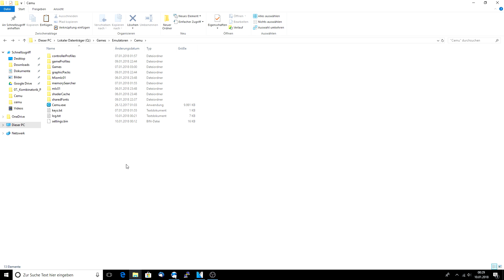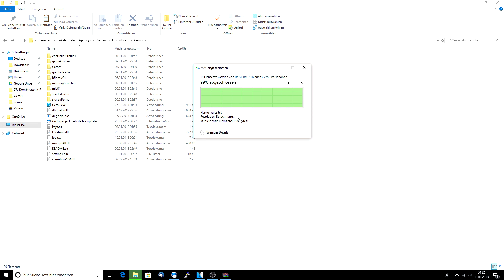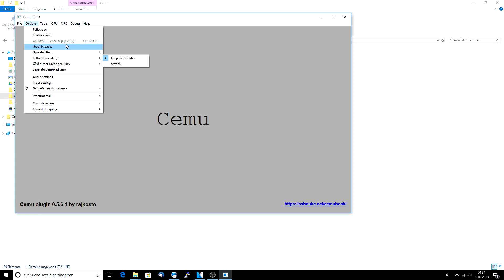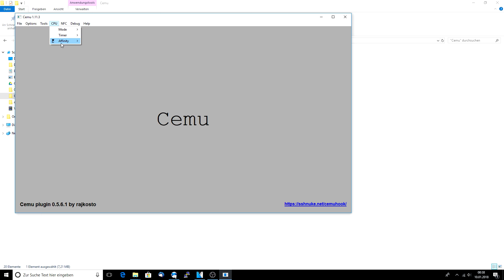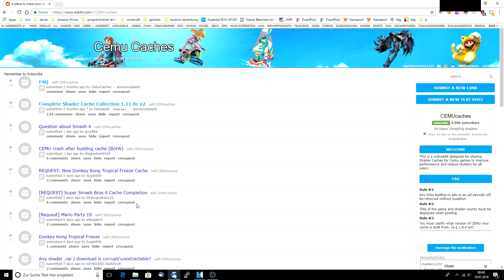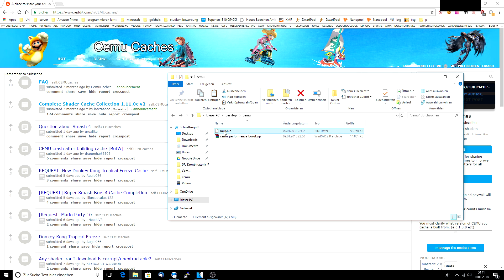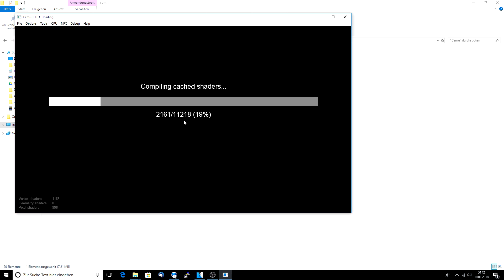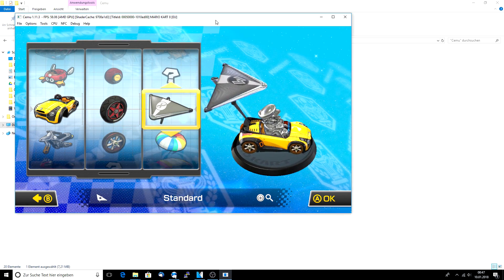[Cemu] Easy Hacks To Boost Performance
Hello guys,
in this video I'm going to tell you a few hacks to boost up your performance in the Cemu emulator.

Short instructions:
1. Download the pack I've prepared for you. (It already contains all the neccessary settings and plugins, download link below)
2. Get ShaderCache files for your desired game. (Link below)